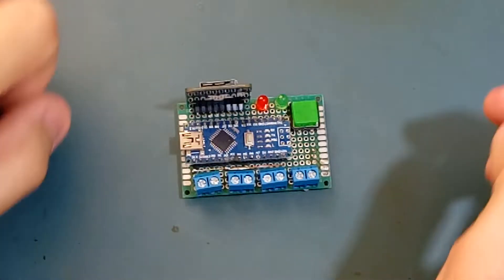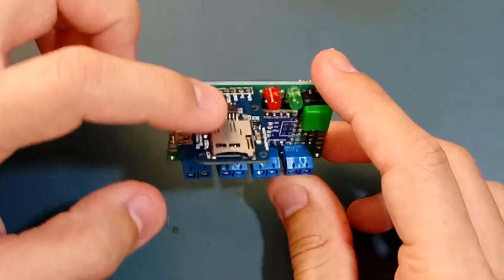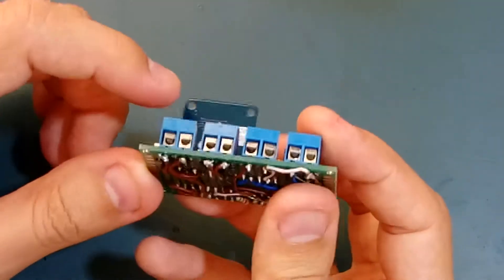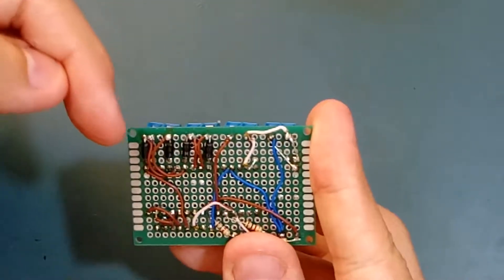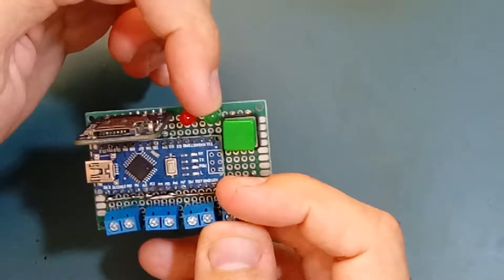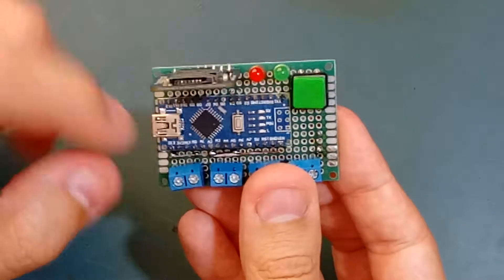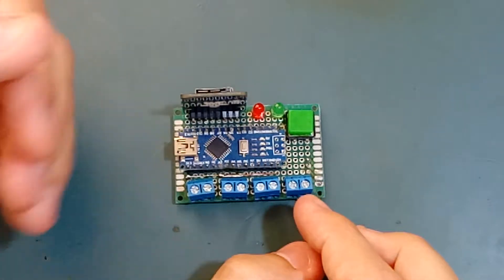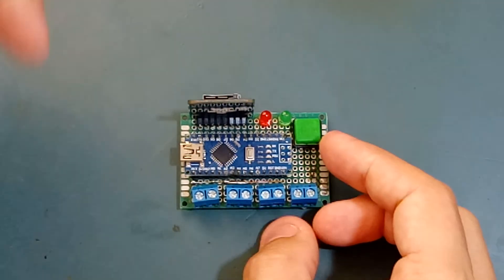Arduino Datalogger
Watch and learn how to build an Arduino-based data-logging system it reads both analog and digital data and stores it to a microSD card, using Arduino micro as an interface.